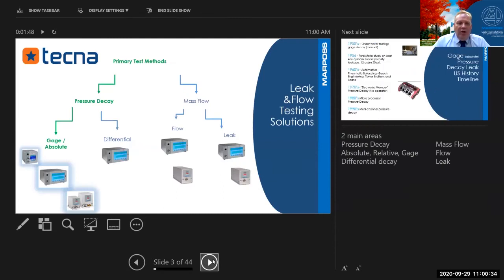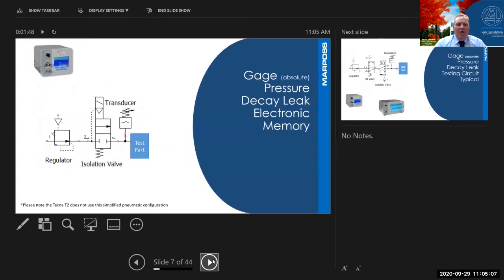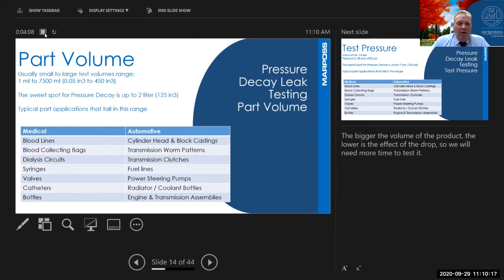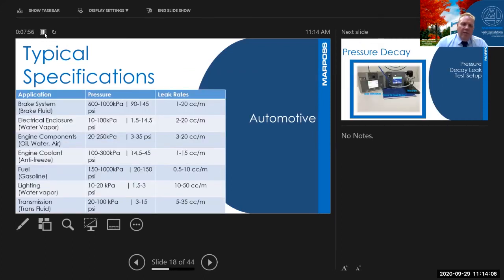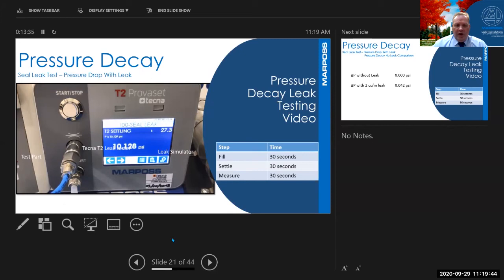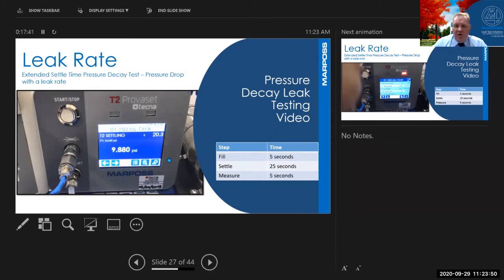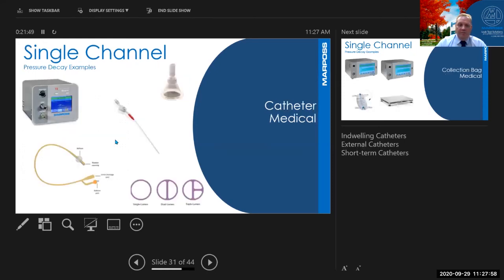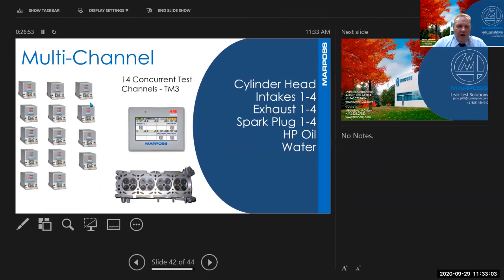Pressure Decay Methods And Application Challenges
Under pressure? We've got you covered!

Marposs' Leak Tester is the perfect solution to cover the large range of possible leaks in industrial sectors.

Want to know more? Watch our webinar on pressure decay methods and application